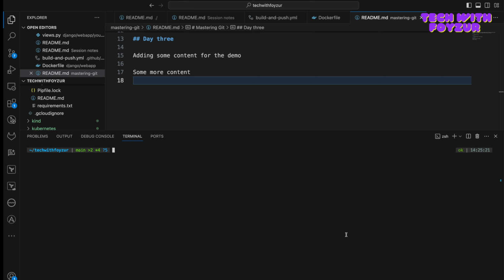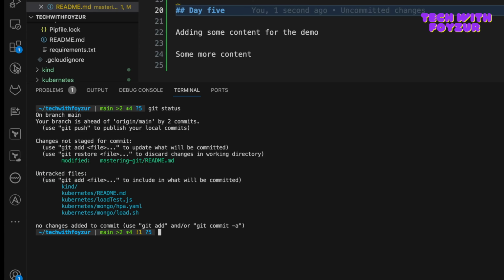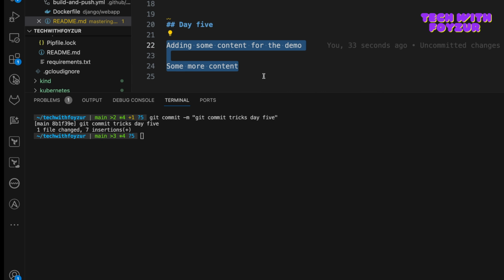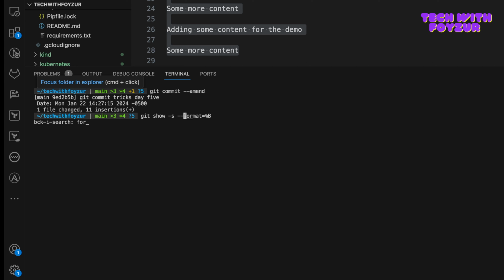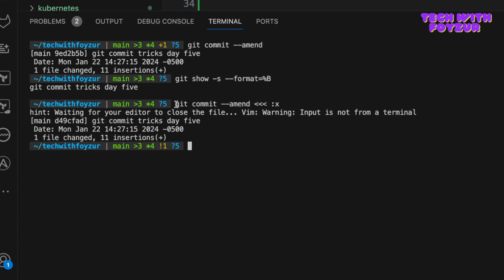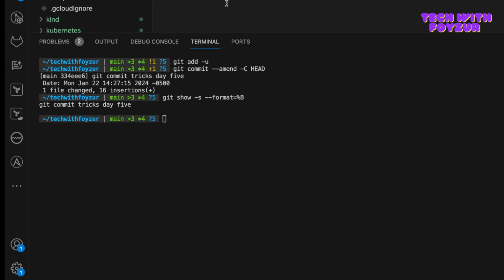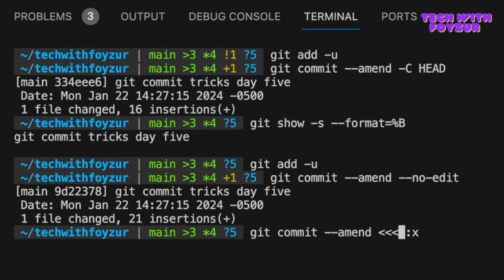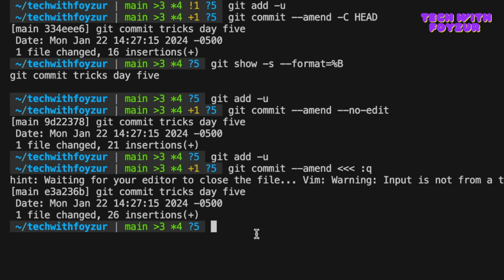Git Tutorial | No One Tells You About These Git Tricks | Mastering Git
Watch this video to discover some lesser-known Git tricks that aren't commonly shared. Gain insights from TechWithFoyzur, who brings 15 years of extensive experience in using Git. Today I will show you how to add content to an existing commit without modifying the actual commit message.